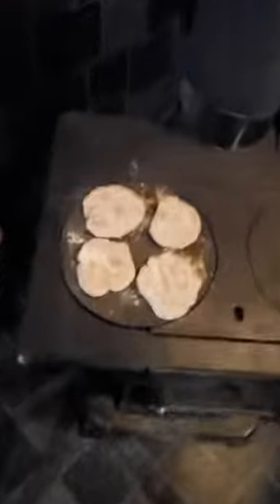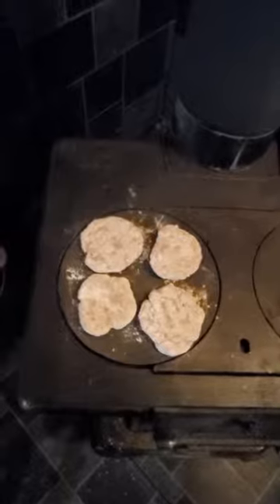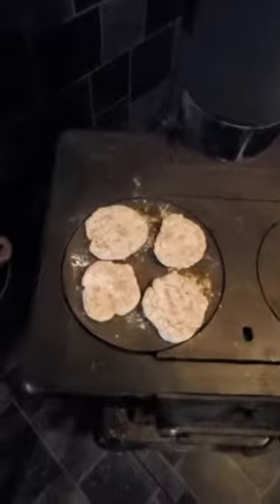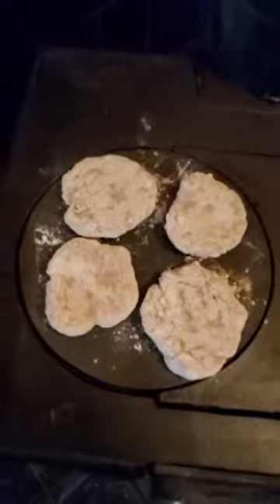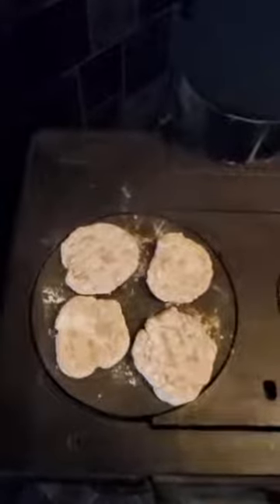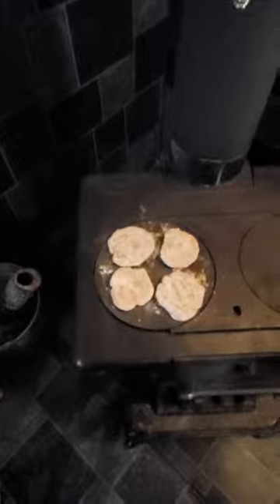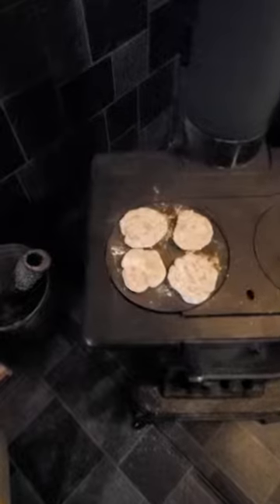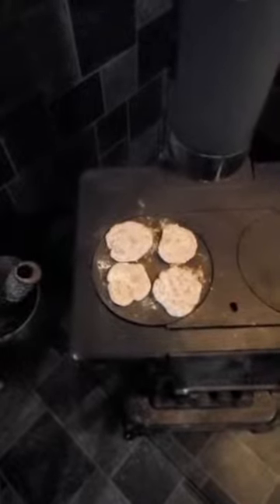Ash Cakes on the woodstove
Ol' Doc Hollen making ash cakes on the wood stove.